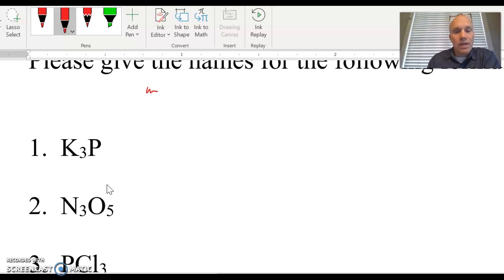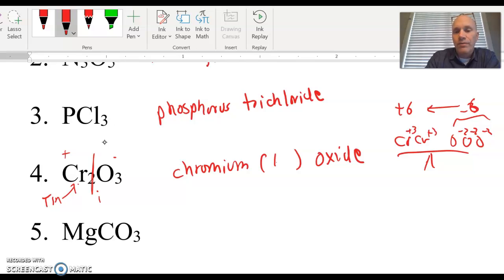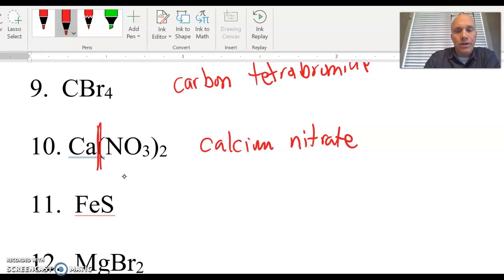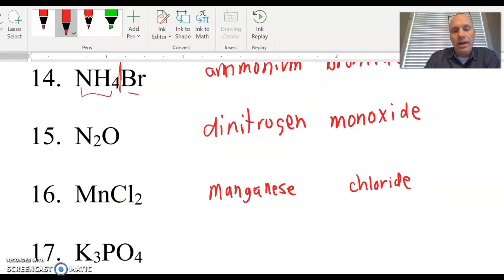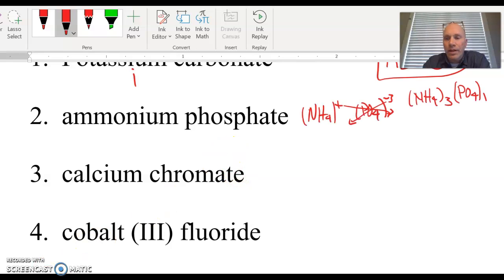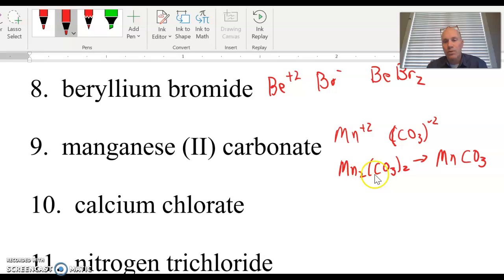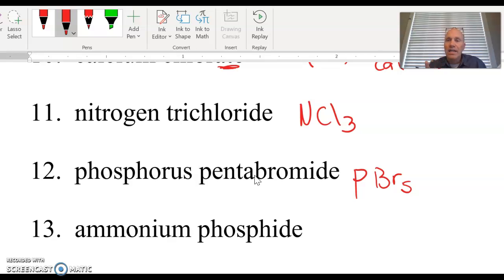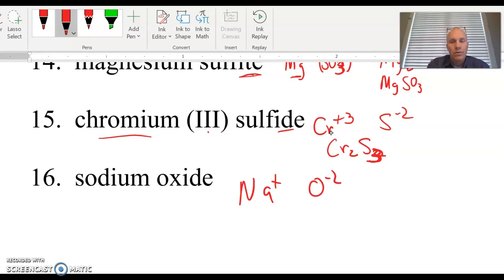More Random Compounds